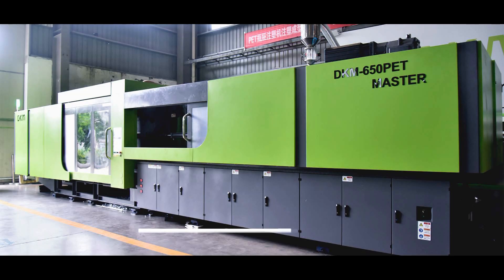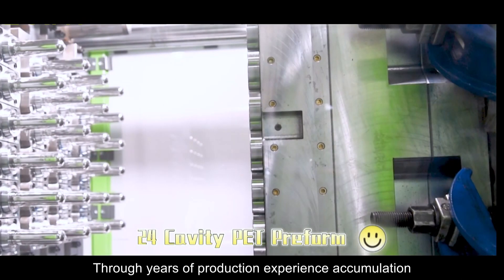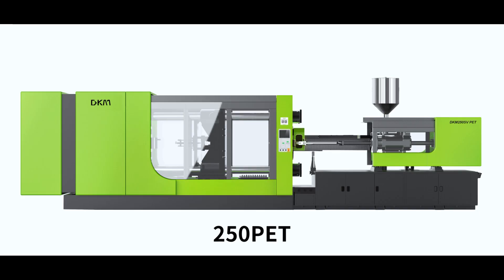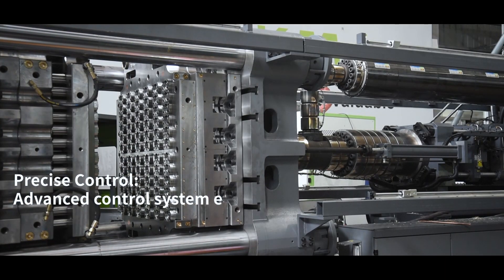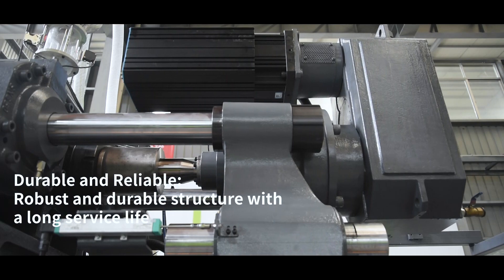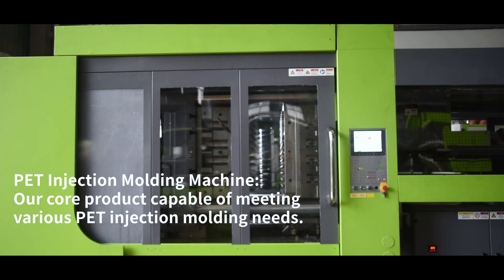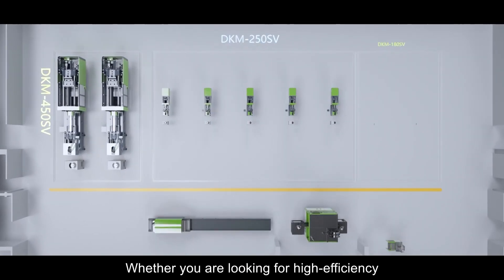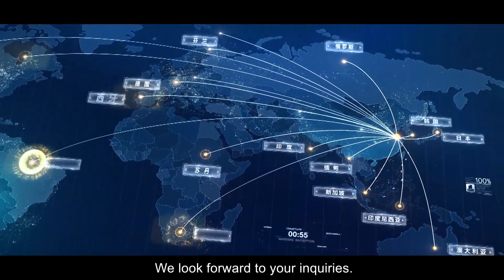PET preform injection molding machines-DKM PET from 250 to 550 tons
PET preform injection molding machines
Here displays the PET preform injection molding production line.
-PET preform Injection Molding Machine: Our core product is capable of meeting various PET  preform injection molding needs.
-Cooling Robotics: External mold cooling, reducing production cycles, and enhancing production efficiency.
-Automation Control System: Achieving automation and monitoring of the production process.
DKM brings you an efficient and energy-saving injection molding experience.
P.C. 318020